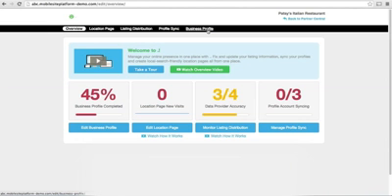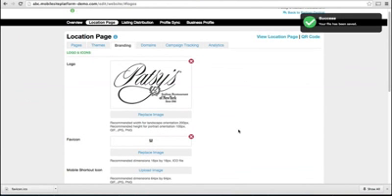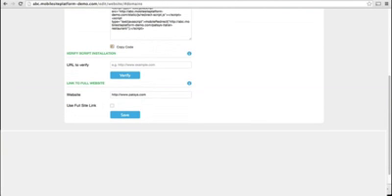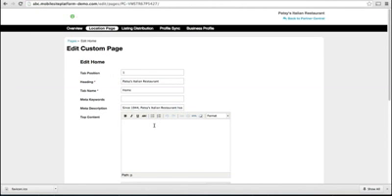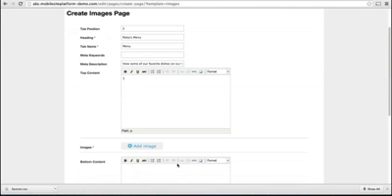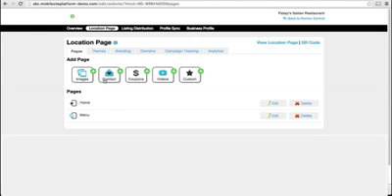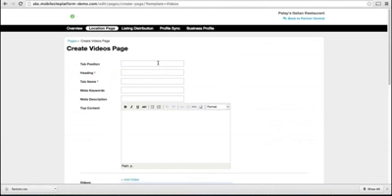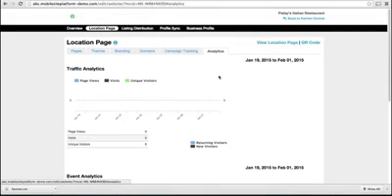Local Business Location Page Presence Builder